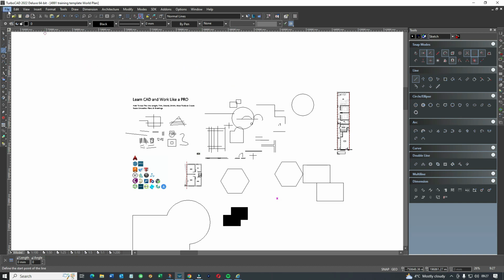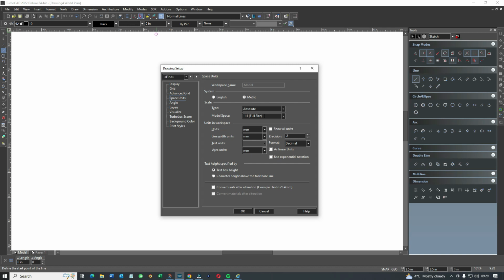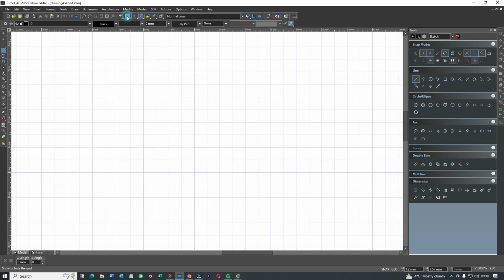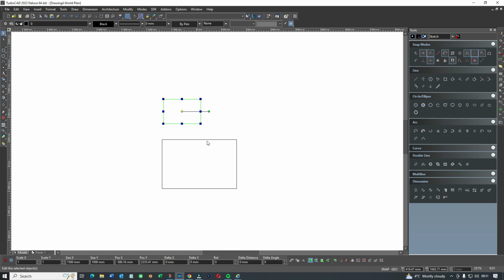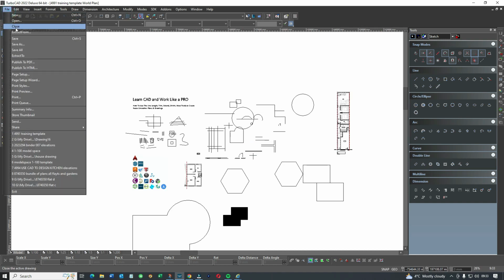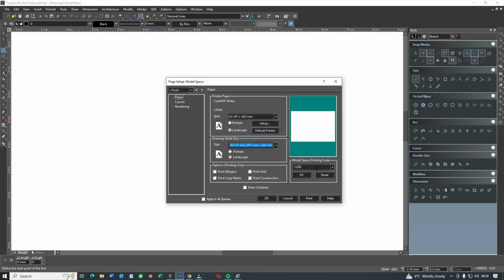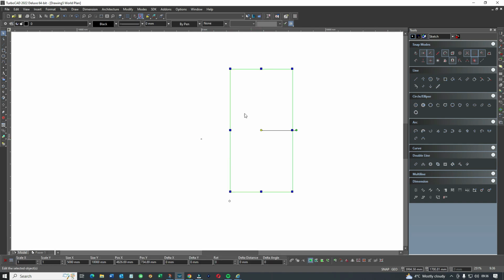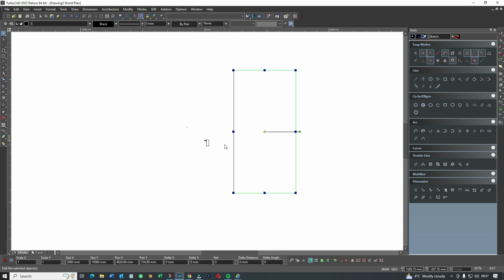How To DRAW SCALED PLANS IN CAD - CAD Courses Online CAD Training CAD Use CAD Like a PRO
How To DRAW SCALED PLANS IN CAD - Learn How To Draw Plans To Scale CAD Courses Online CAD Training CAD Use CAD Like a PRO - Learn CAD / CAD Training / CAD Courses Online / CAD Learning / CAD Shortcuts / Shortcuts AutoCAD - One of a series of easy to follow CAD lessons. CAD Tutorial - Learn how to use CAD like a pro. Ideal CAD tutorial for users of TurboCAD,  AutoCAD, FreeCAD, DeskCad.

Our Top 10 CAD Programs:

AutoCAD
Get a best-in-class design experience with enhanced automation to drive designs forward. Create precise 2D and 3D drawings with AutoCAD CAD software.

Solid Edge
Solid Edge is a portfolio of affordable, easy to deploy, maintain, and use software tools that advance all aspects of the product development process – mechanical and electrical design, simulation, manufacturing, technical documentation, data management, and cloud-based collaboration.

SketchUp
SketchUp helps architects and designers turn their ideas into reality with simple, powerful 3D modeling software.

Solidworks
Solidworks delivers connected, easy-to-use tools that help you innovate and accelerate every aspect of your product development process.

Onshape
Onshape is the only cloud-native product development solution that integrates CAD, data management, and analytics in one platform.

Fusion 360
Fusion 360 is the first and only integrated cloud CAD, CAM, CAE, and PCB product development solution for product designers, mechanical engineers, electronics engineers, and machinists.

AutoCAD LT - Create precise 2D drawings faster with the easy-to-use drafting tools in Autodesk® AutoCAD LT® software. Share your work with confidence using TrustedDWG™ technology, the original and most accurate way to store and exchange design data.

Shapr3D
Make your design flow with Shapr3D! Shapr3D is the first professional CAD app for iPad and Apple Pencil, now also available on macOS and Windows.

BricsCAD
BricsCAD the first all-in-one CAD design solution in .dwg that answers all your needs; 2D drafting, 3D modeling, mechanical design, and BIM.

TurboCAD
IMSI TurboCAD is a professional 2D/3D CAD application that offers a great collection of 2D/3D design tools to design, modify, present, and document in an integrated fashion.

Inventor - Autodesk®
Inventor® 2021 software provides engineers and designers professional grade design and engineering solution for 3D mechanical design, simulation, visualization, and documentation.